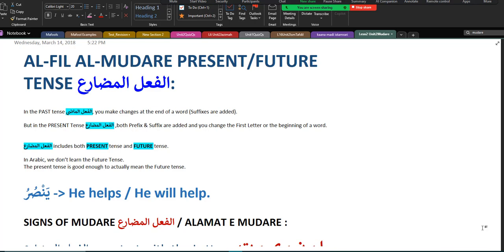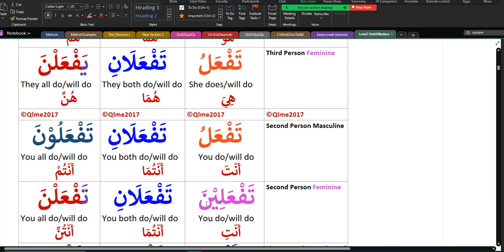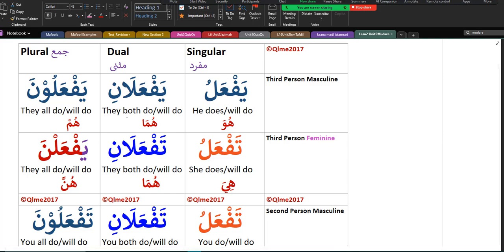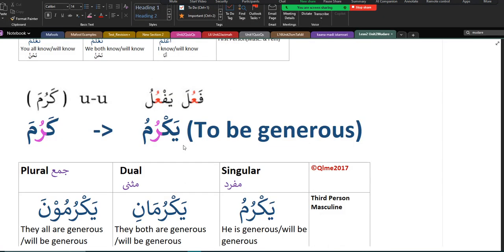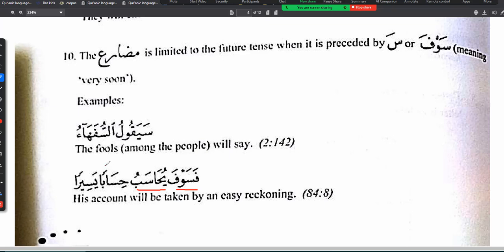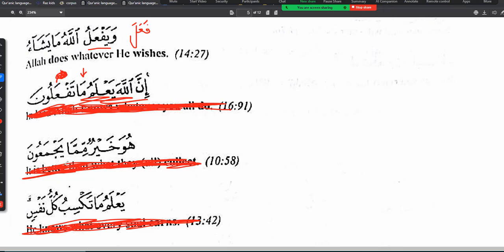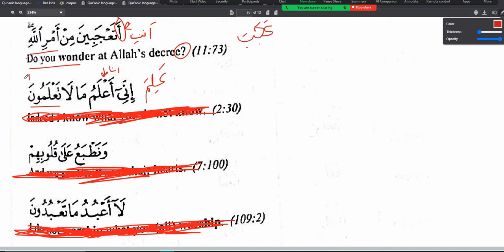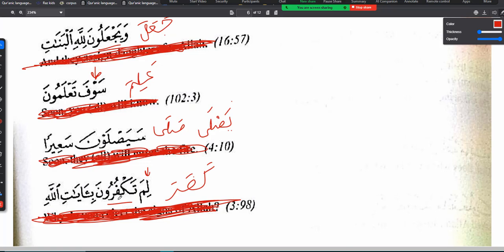Fil Mudare Lesson2 Unit2 qlme Present tense Quranic Lang Made Easy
Fil Mudare Arabic Present or Future tense Quranic lang Made Easy QLME arabicgrammer quranicgrammar arabicverbs mudarépreciso Arabic present tense